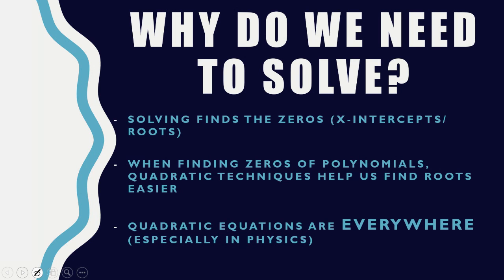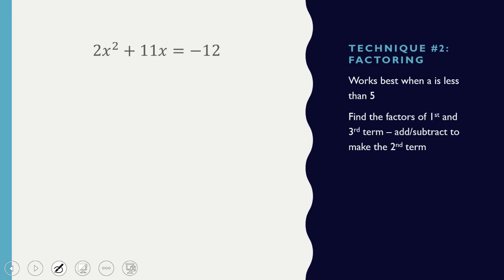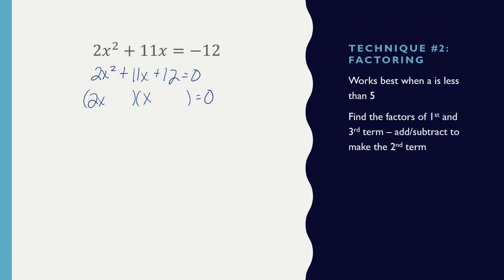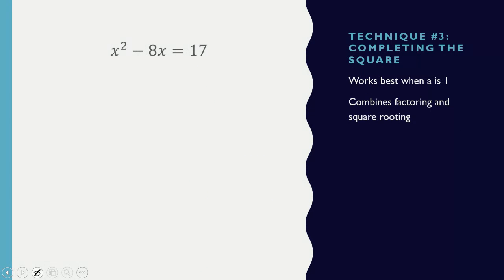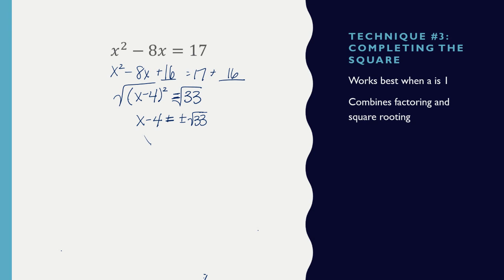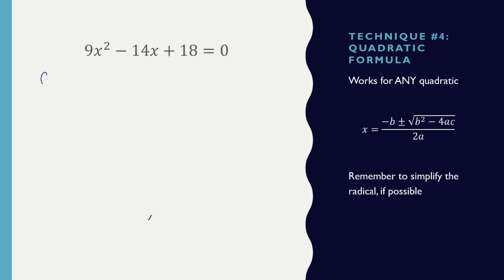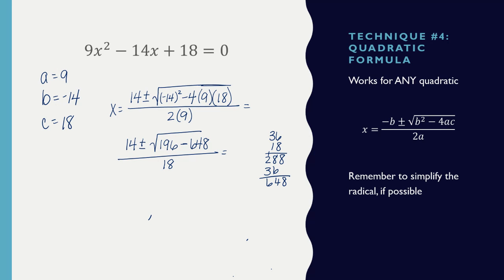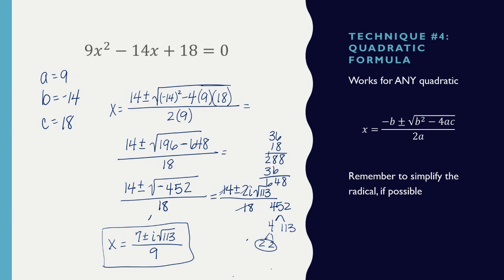Quadratic Techniques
A short tutorial on different methods for solving quadratic equations.